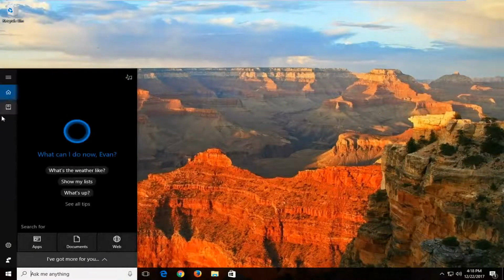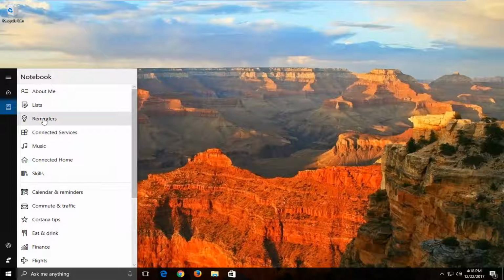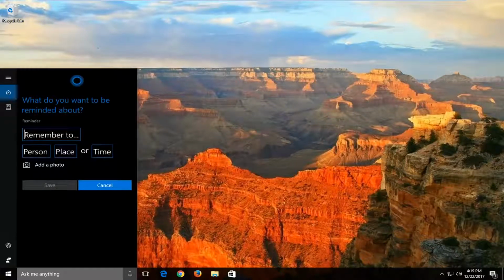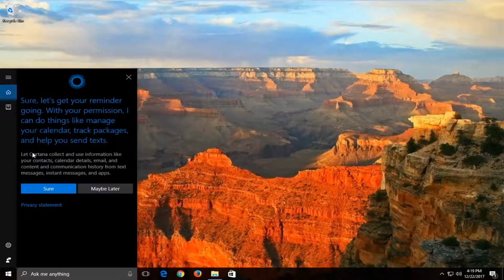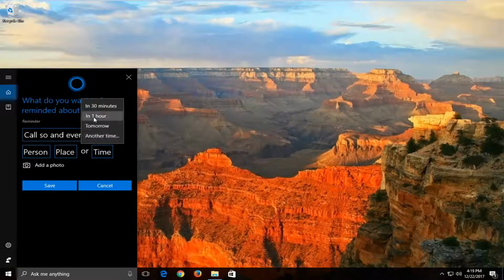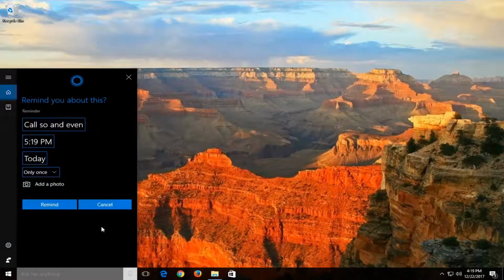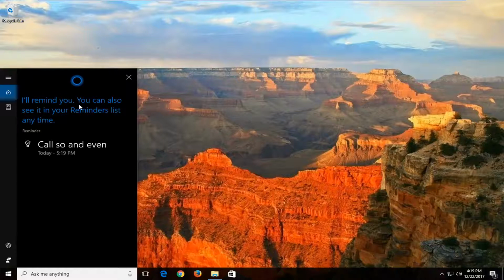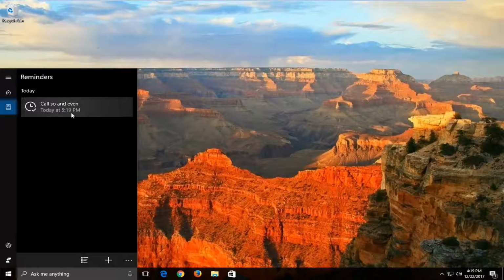How to set a reminder with Cortana in Windows 10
One of our favorite features with Cortana in Windows 10 is setting reminders. You can ask the personal assistant to set reminders based on time, place, or person.

Issues addressed in this tutorial:
cortana reminder

Time can really fly by during a busy day at the office. There have been a number of late afternoons where I've found myself realizing that -- while I kept head down, producing all of the projects -- I completely forgot to order lunch. For those moments, and others, I'm thankful how fast and easy it is to set up a reminder in Cortana, which Microsoft introduces to the desktop platform in Windows 10.